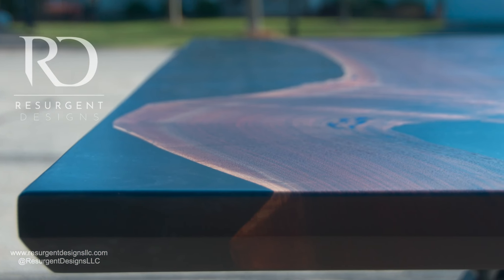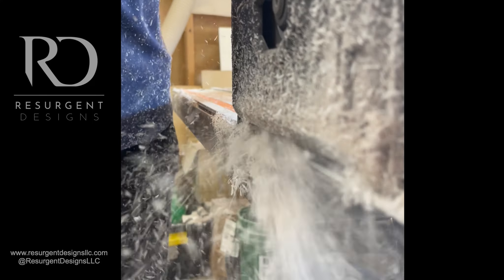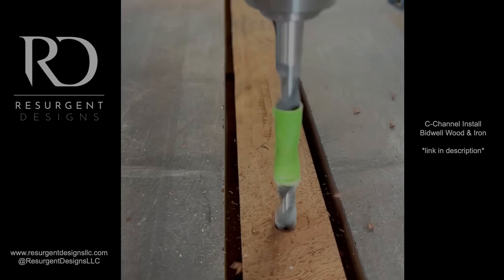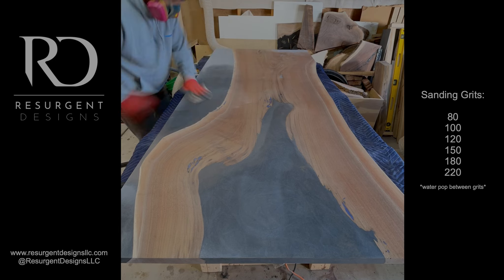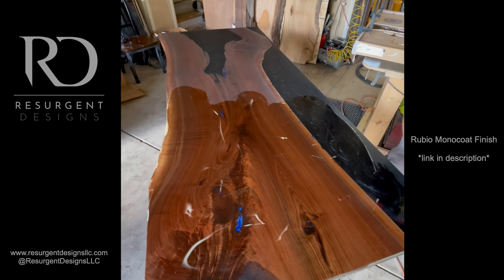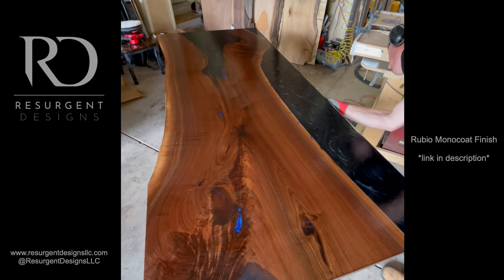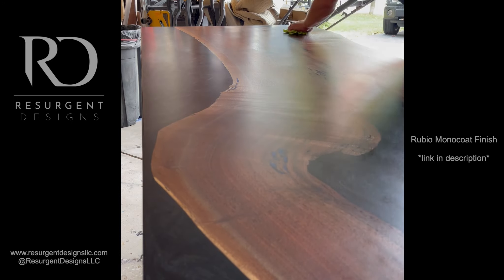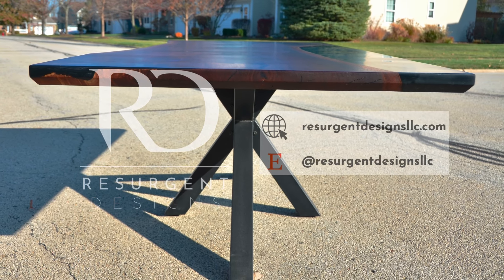8' Live Edge & Epoxy Dining Table - Full Build Video - 8' Dining Table - River Table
Here's the complete build process from start to finish of this 8' Dining Table. This was a really cool project for us to work on for a great friend all the way out in Arizona.

We collected a single slab of Black Walnut live edge and spent a lot of time cleaning it up and preparing it for the pour. The client selected the epoxy color ("Black Diamond"), the swirl style we did on the top, and also wanted to have a pop of color by way of "Cobalt Blue" colored epoxy.  We decided to use the pop of color in the bug holes, voids, and cracks throughout the surface of the slab which gave it a really cool look in the end. The table base was acquired from Etsy, and gave it a really cool modern look.

Recessed c-channels reinforce the rigidity of the table so that as the table moves with wood expansion and contraction over time, it will never lose its flat top surface or run the risk of warping/cupping.

We finished the piece with a reverse chamfer underneath and a 1/8" round over on the topside before applying Rubio Monocoat for a smooth satin finish.

Links for items we used:
C-Channels:

Rubio Monocoat

All Other Items We Use:

I will make sure I respond to every single one.